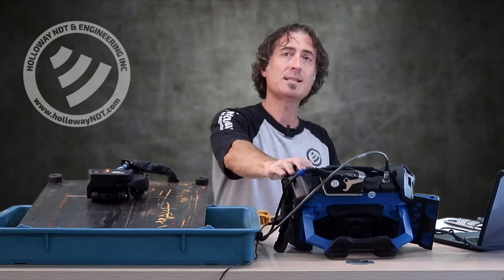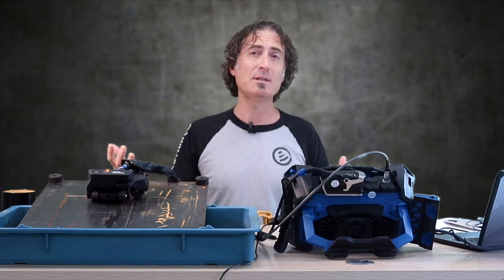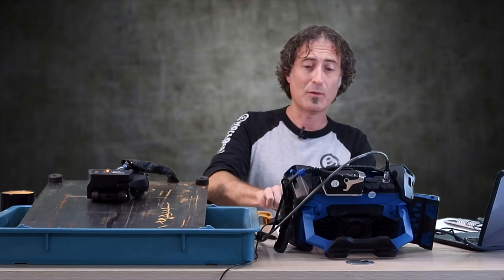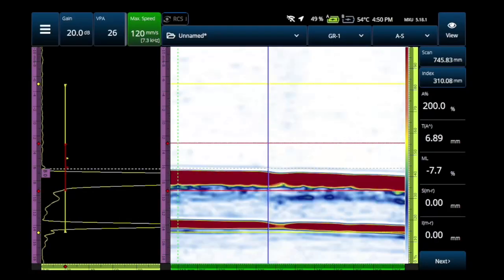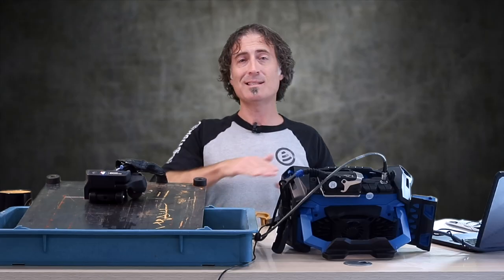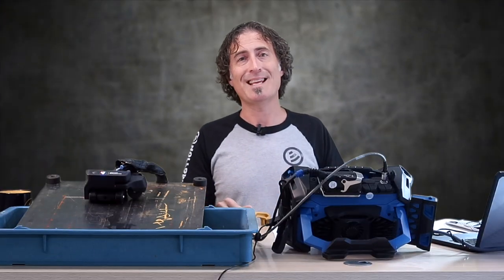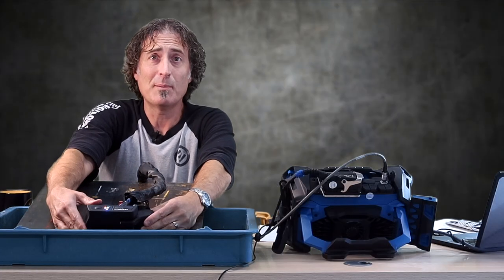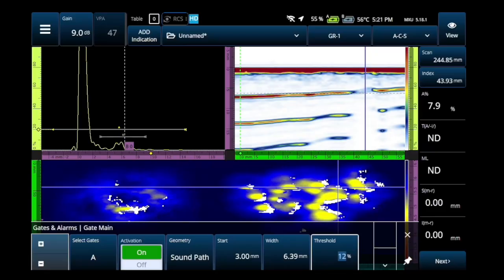HydroFORM Setup on an X3 in 5 Minutes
HydroFORM setup speedrun... and GO!!

(Thanks to Ambient_Nature_Atmosphere for the squirrel)